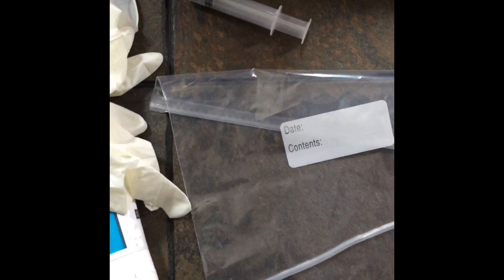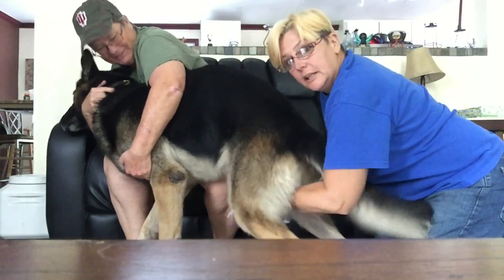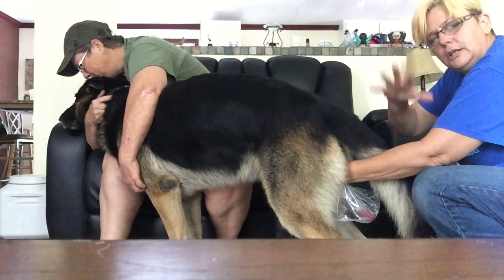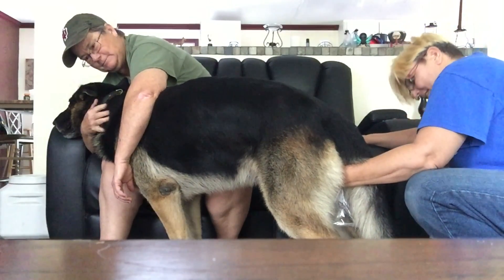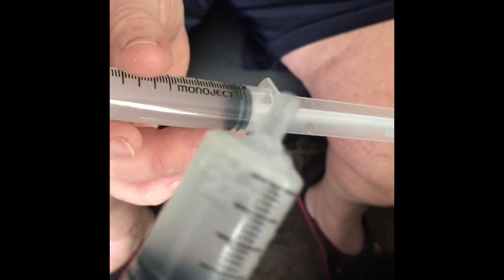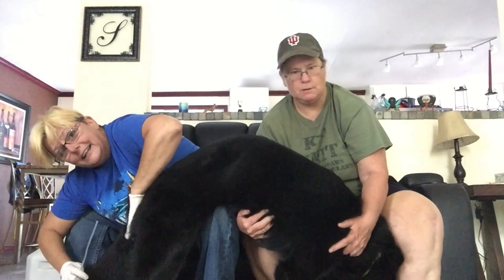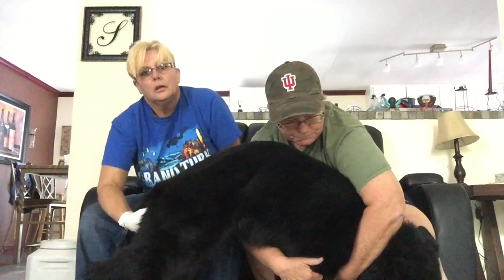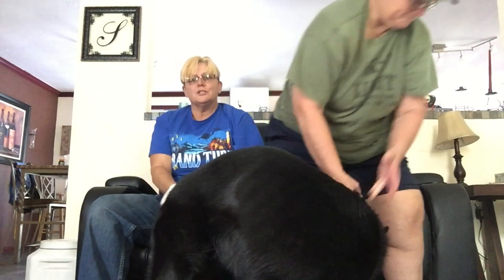Canine Artificial insemination on a German Shepherd Dog WDR K9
How to video start to finish on a male and female German Shepherd Artificial insemination collection and administration to female.